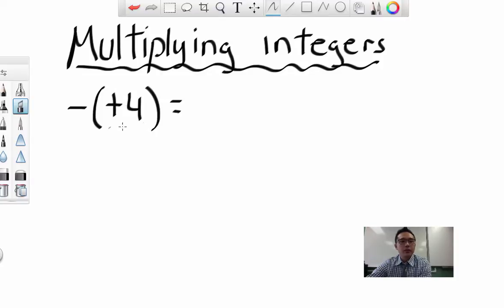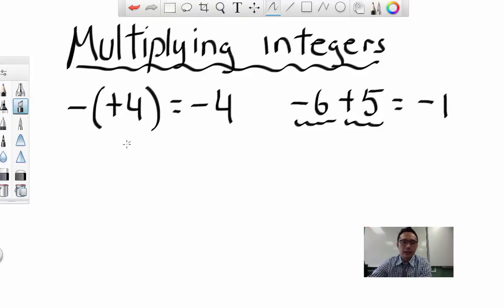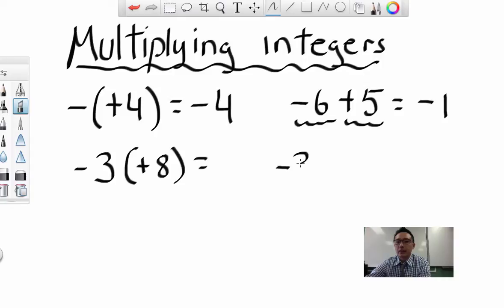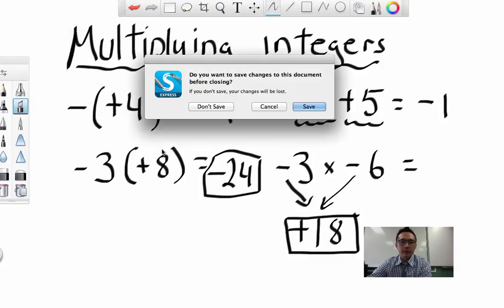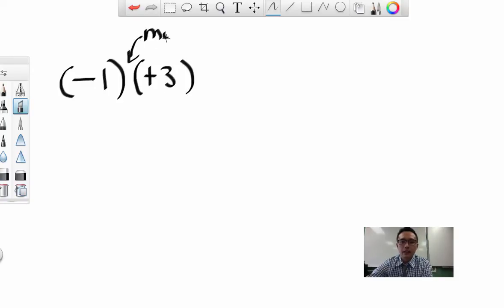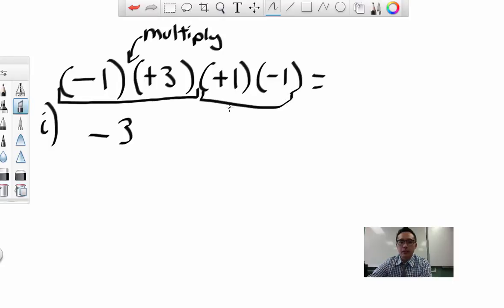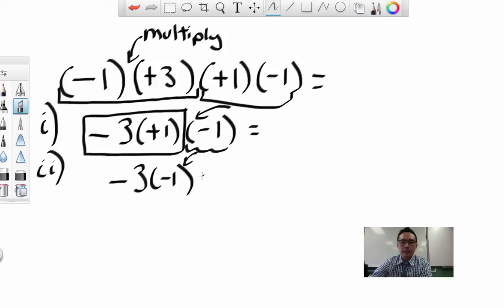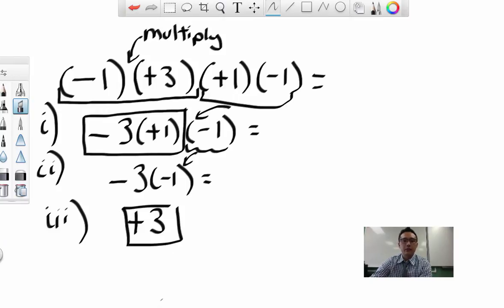Number sense - 1.3 - Multiplying integers with brackets